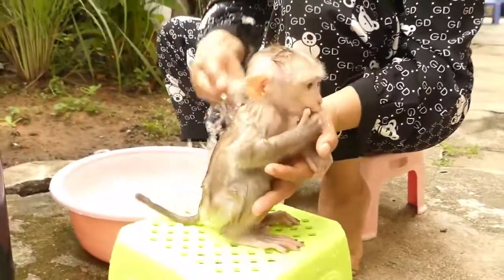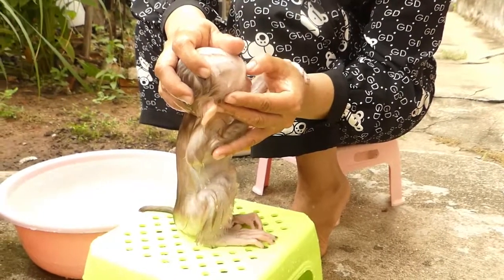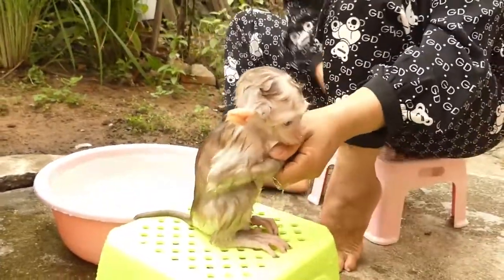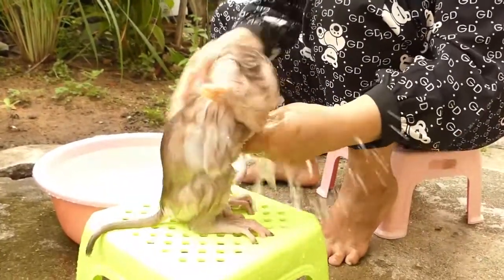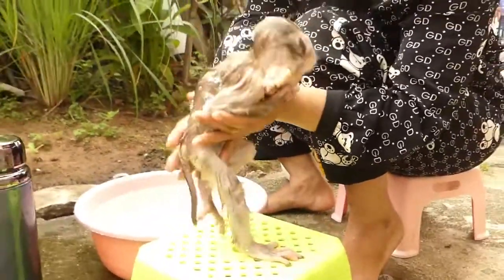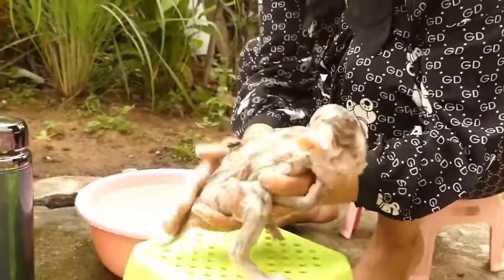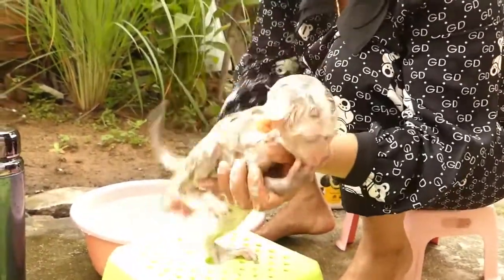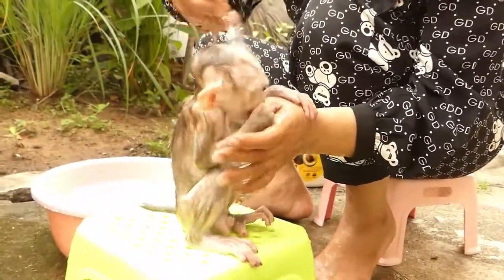Omg || So pity, ah bii has a small belly because he didn't drink.